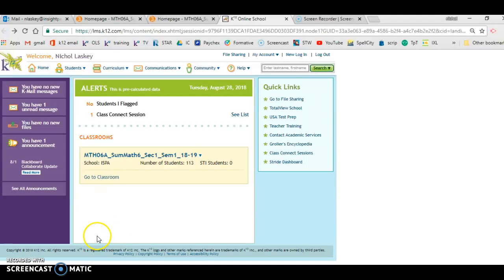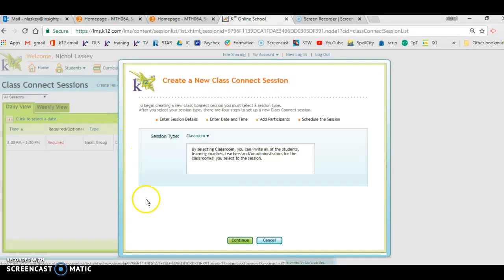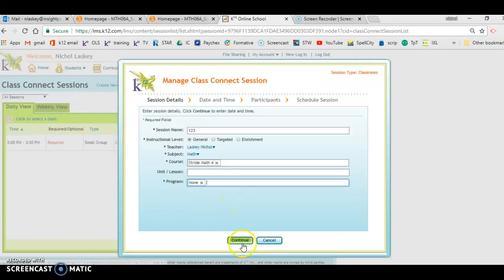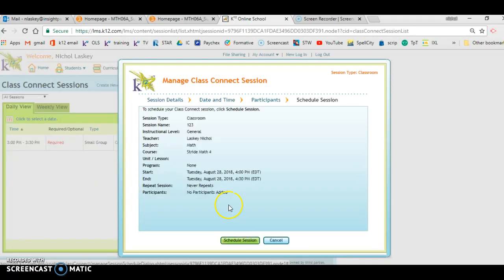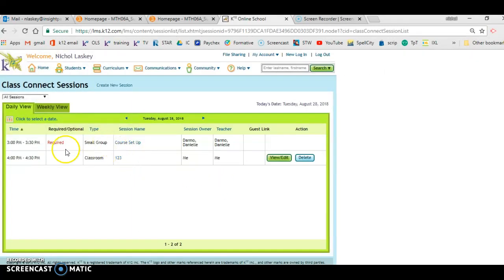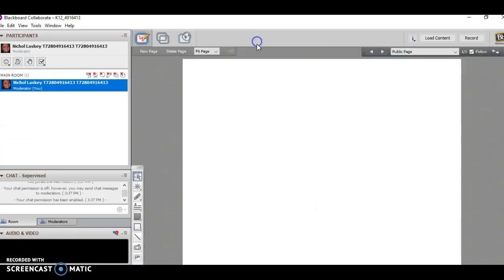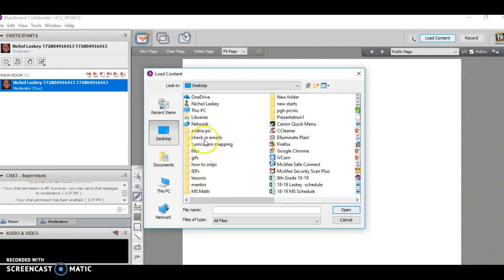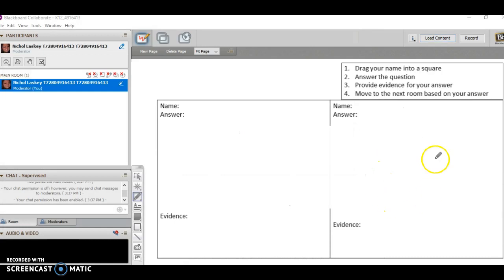creating class connect sessions